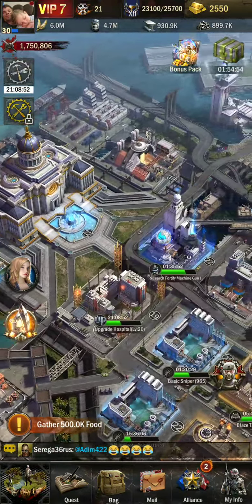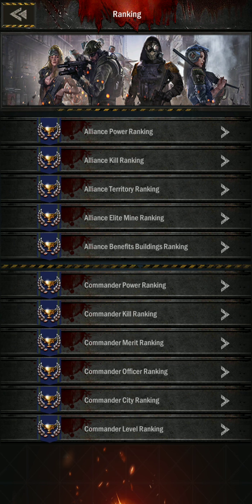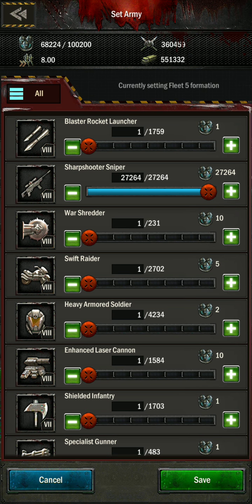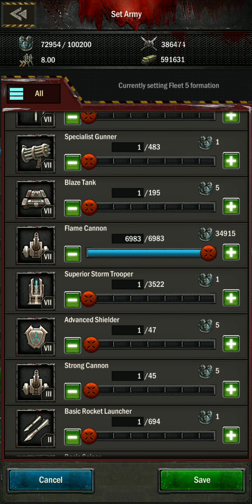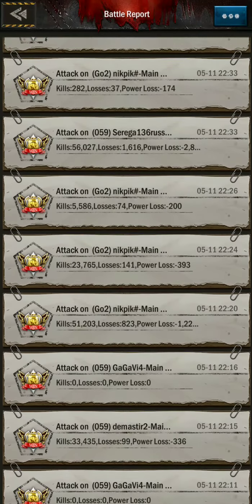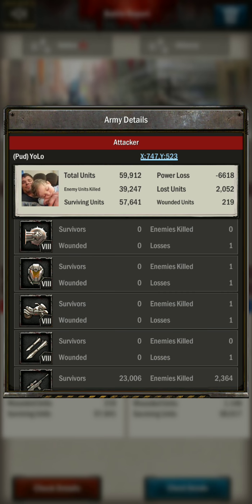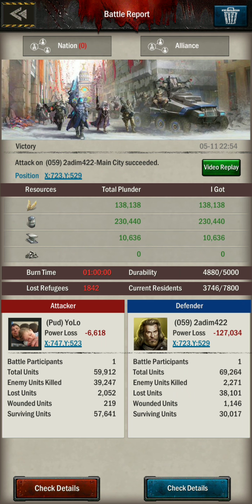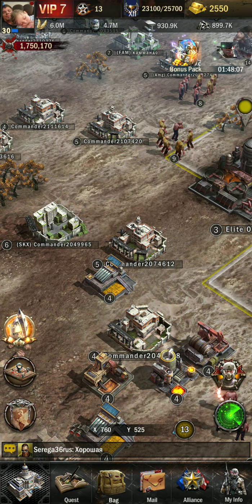Max c22 formation suggestions: age of z